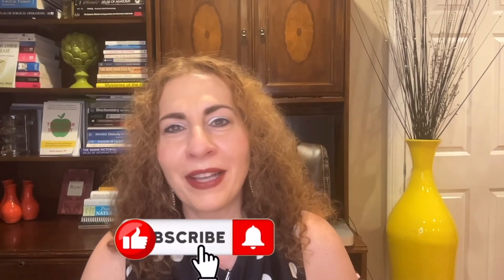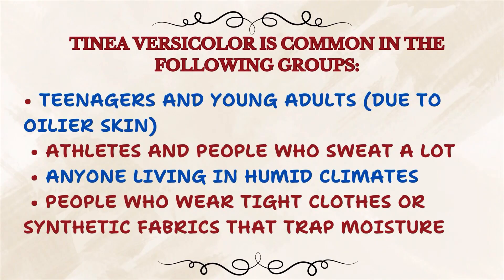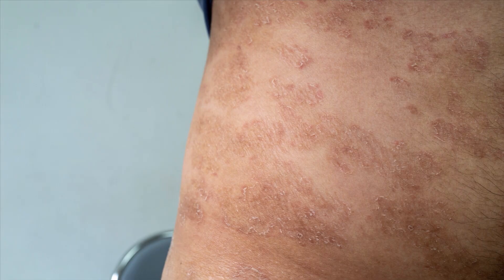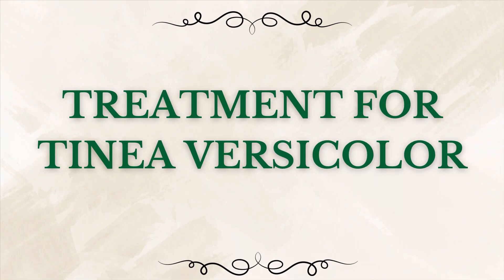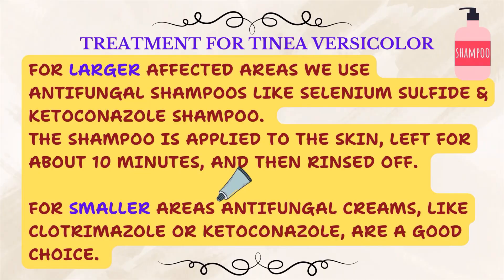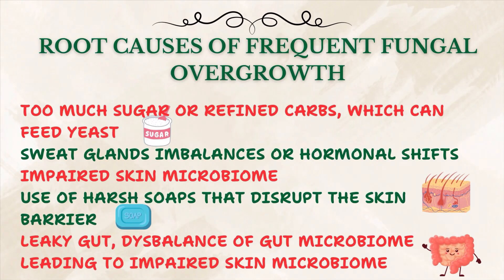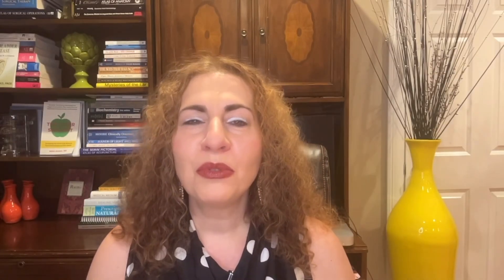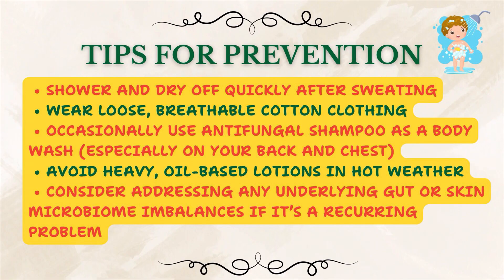How to Prevent Skin Fungus TINEA VERSICOLOR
Are you experiencing a mysterious rash this summer and wondering if it's related to Tinea Versicolor? In this video, Dr. Maria Azizian, a board-certified general surgeon and IFM-certified functional medicine physician, dives into the common causes of this fungal infection, also known as tines versicolor, and explores why it tends to flare up during the warmer months. From excessive sweating and oily skin to tight clothing and poor hygiene, she will cover the top factors that contribute to Tinea Versicolor outbreaks, including the functional medicine perspective. Watch until the end to learn how to identify, prevent, and treat Tinea Versicolor rashes, and get back to enjoying your summer days!